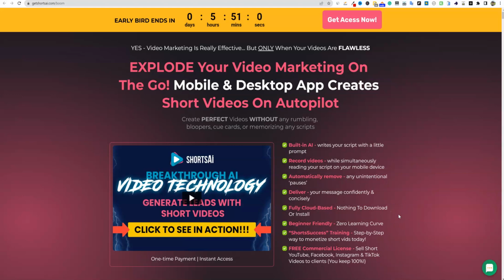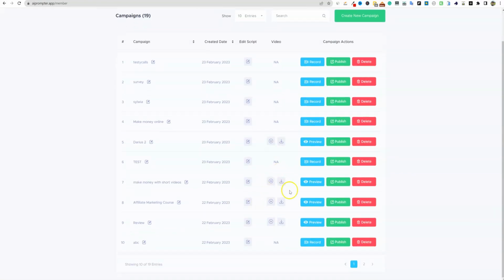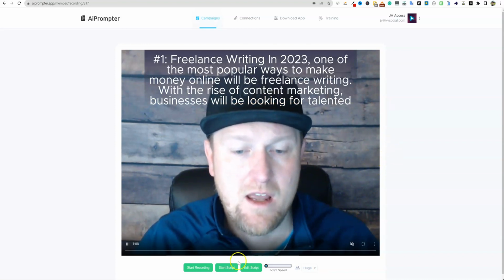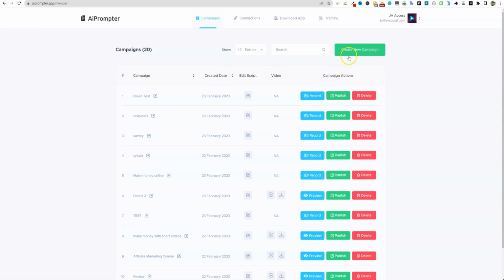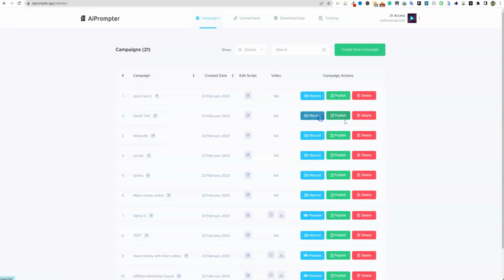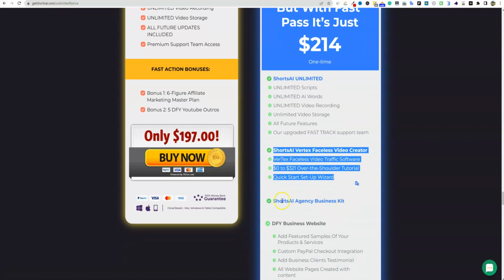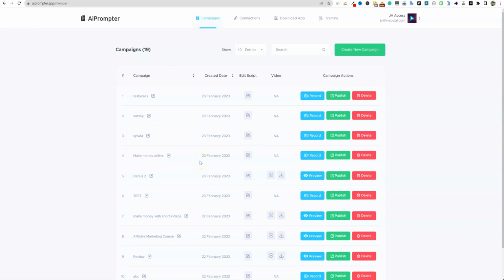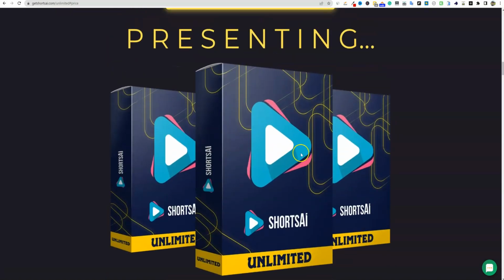ShortsAI Review: Shorts and Tiktok Teleprompter App on Cloud-IOS-Android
With this software you can quickly create vertical videos for Tiktok and YouTube shorts. It comes with IOS and Android apps as well as a cloud version. The main focus is creating videos quickly using the built in teleprompter and AI script writer. You can get ShortsAI here:

✅ The Top Tools I use:
🔥Must Have Quality Factual AI Content Software (My New Favorite!)